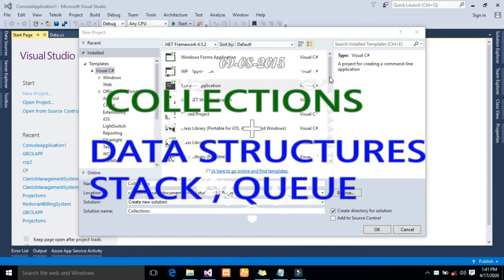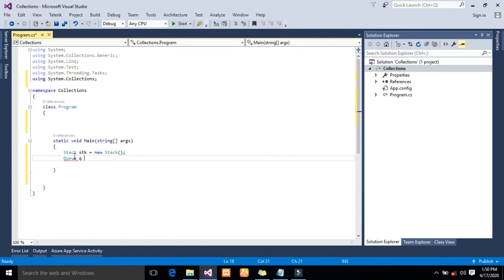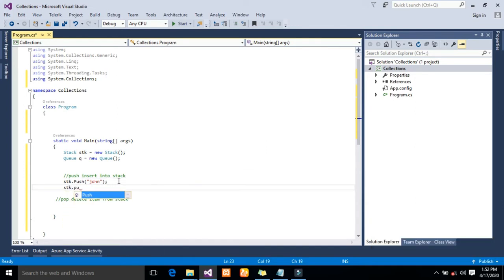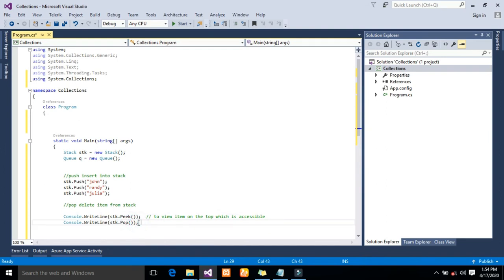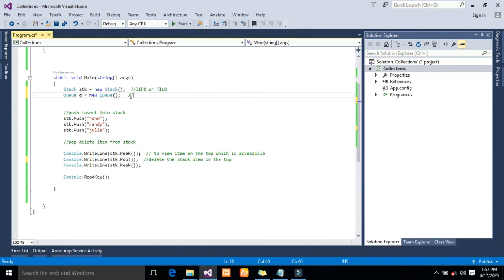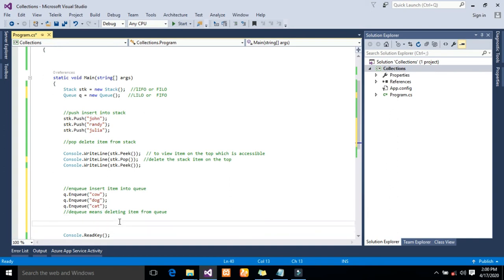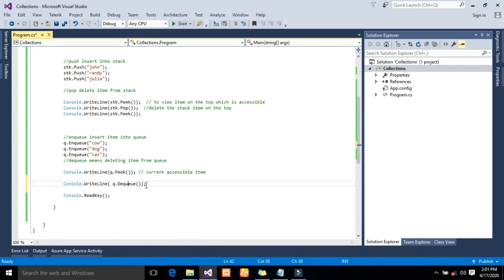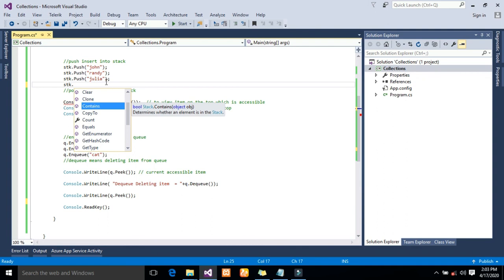Collections queue Stack List and Data Structures in C#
In this tutorial you will learn how to implement and use data structures in
programming and applications such as stack  queue List and more..
Implementing Collections queue Stack List and Data Structures in C#
implementing queue in c sharp Data Structures in C#
implementing  List and Data Structures in C#
it shows how to use stack queue and list in C Sharp/CSharp.